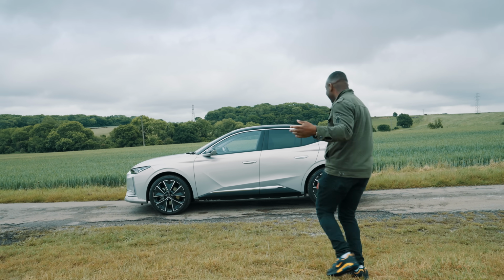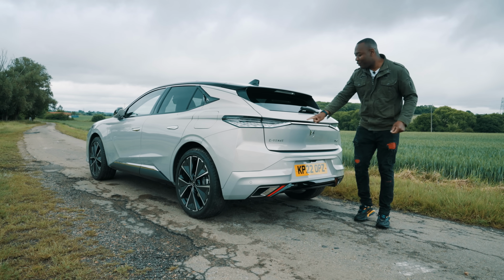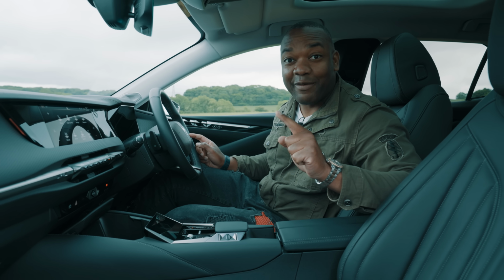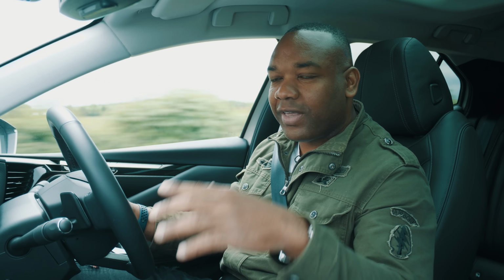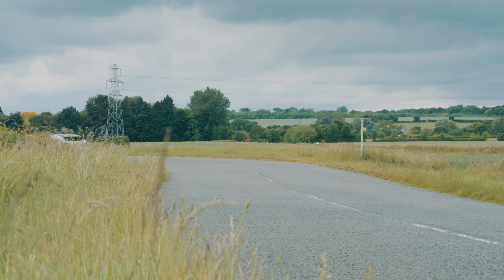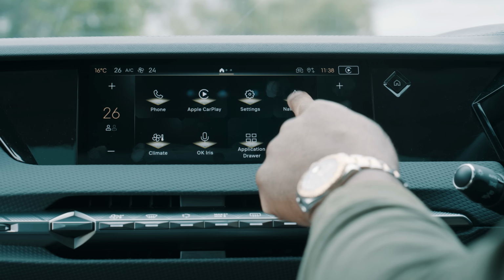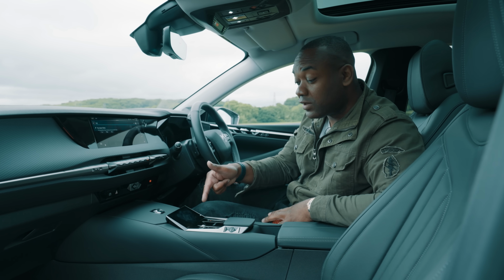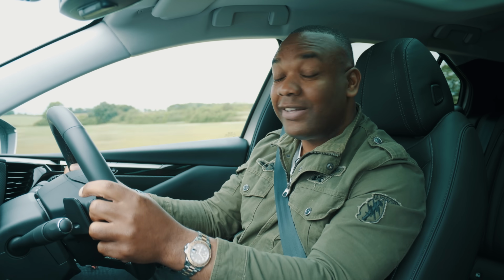NEW DS 4 E-Tense Review: It does 230MPG!?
The new DS 4 is not only stylish, but in plug-in hybrid guise, it has astonishing fuel economy, delivering up to 232mpg! Rory checks out the interior, electric abilities and more.

✅ best-ofs